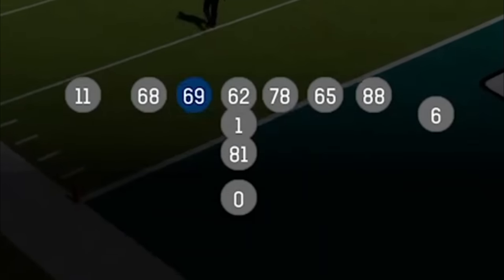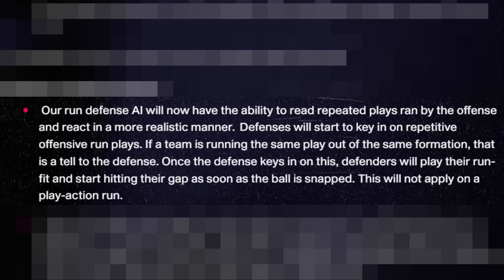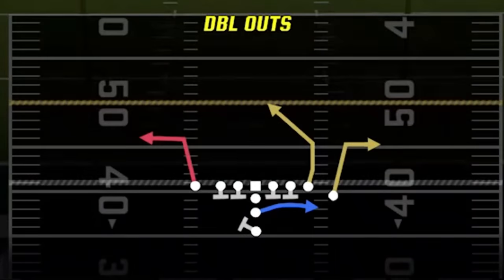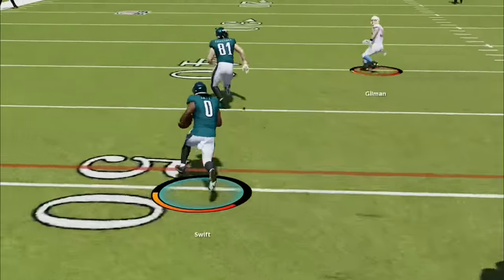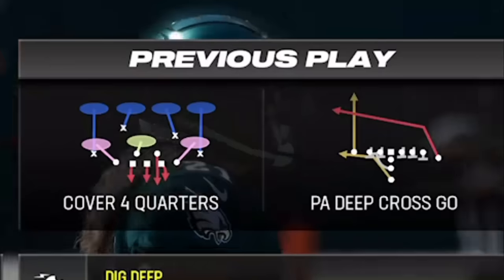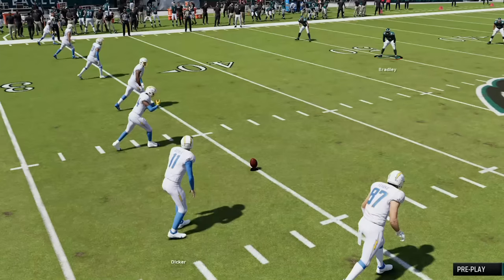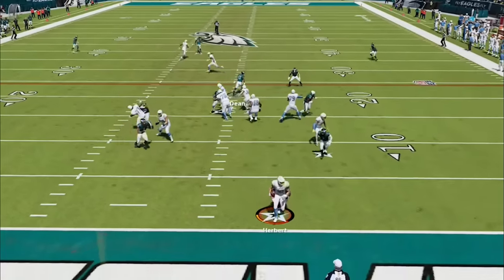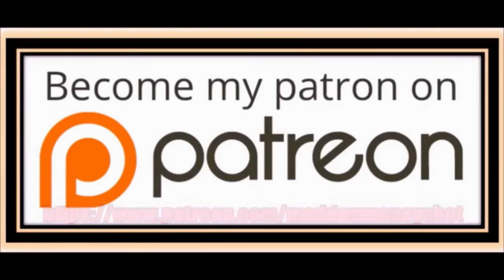This Small Adjustment COMPLETELY BREAKS MADDEN NFL 24! I Run 1 Play All Gameplay & SCORE EVERY TIME!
0:00 Madden NFL 24 Gameplay
0:44 Best Playbooks to Use
1:10 Best Offense (Formation)
2:46 Best Plays
3:52 Best Run Play
4:33 Best Pass Play (Short)
5:03 Best Defense
6:19 Best Pass Play (Deep)